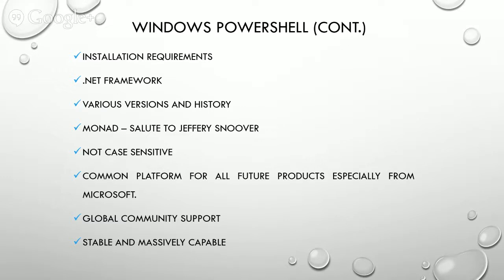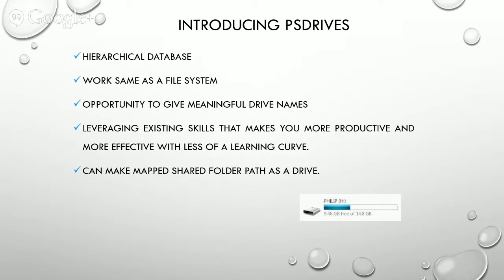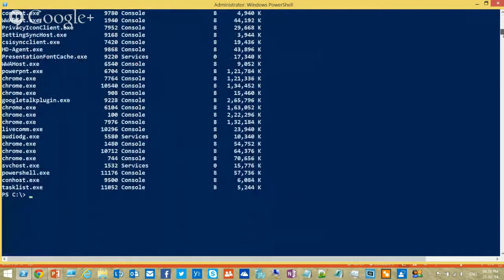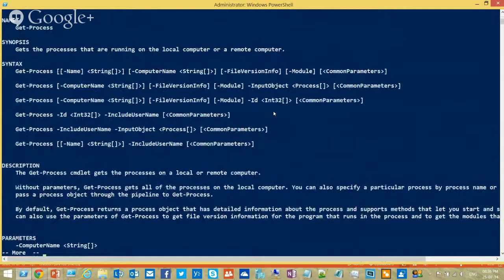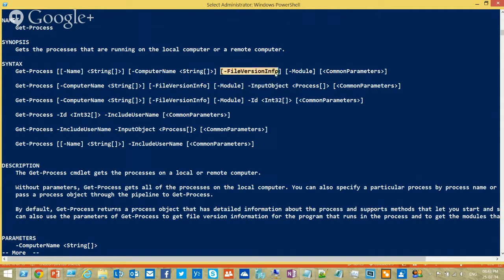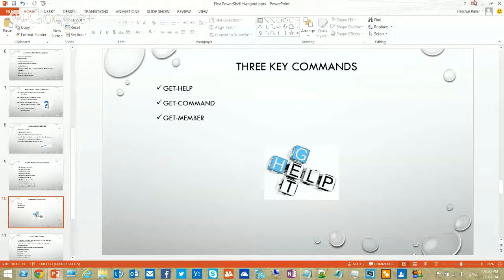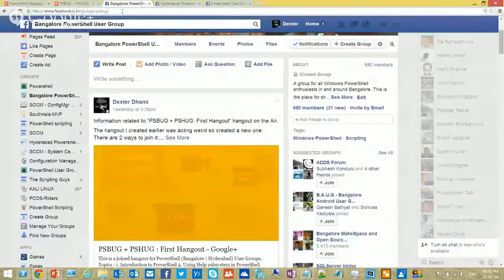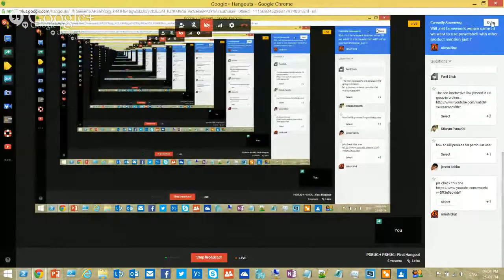PSBUG + PSHUG : First Hangout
This is a joined hangout for PowerShell (Bangalore | Hyderabad) User Groups.
Topics :
1. Introduction to PowerShell
2. Using Help subsystem in PowerShell

Speakers : Harshul Patel (from Microsoft) and Deepak (aka DexterPOSH - PowerShell MVP)